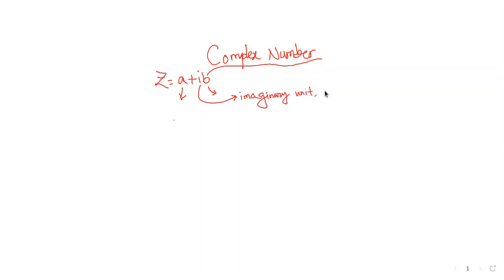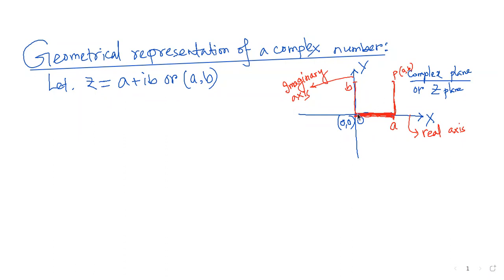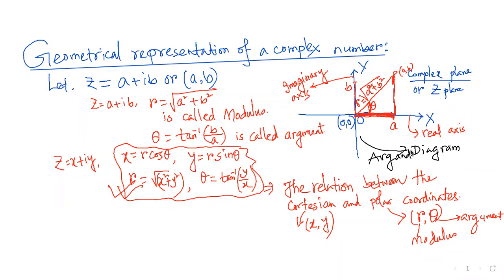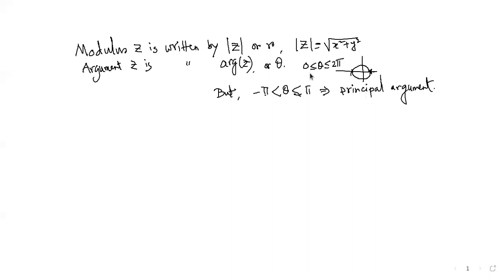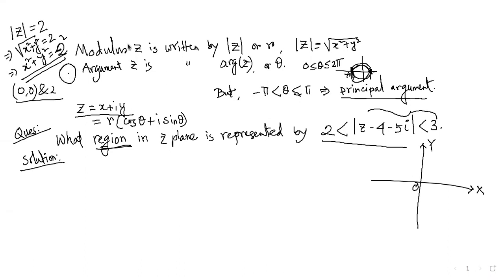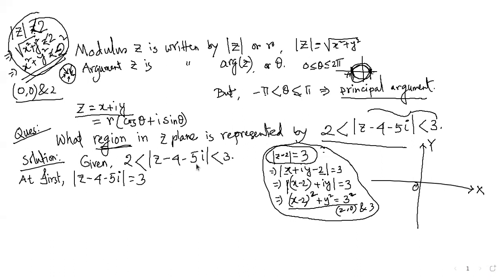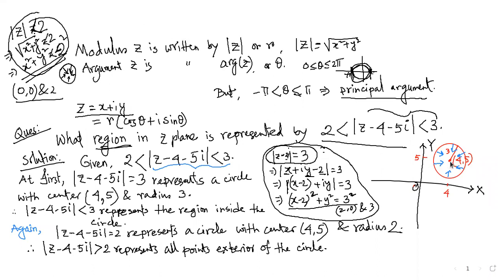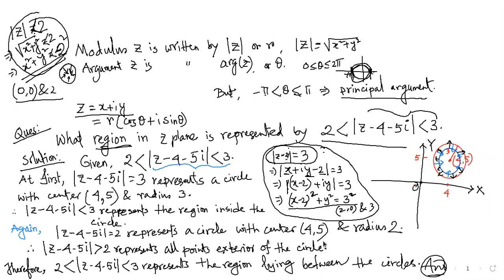MATH EK 2